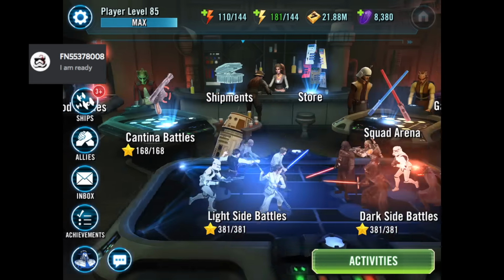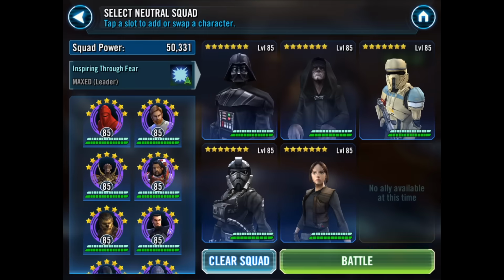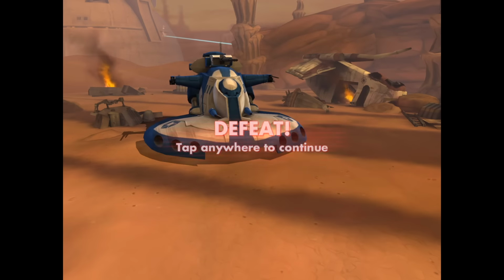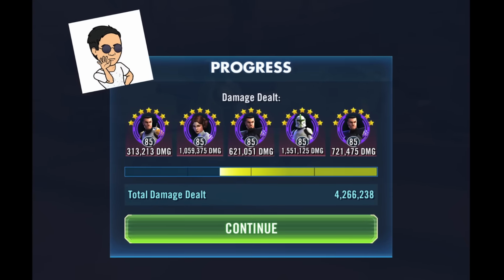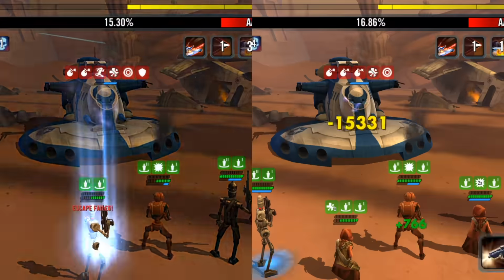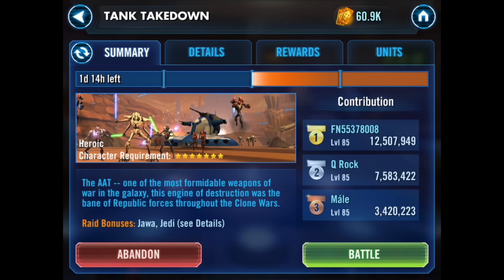3 Man AAT Movie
This is the journey of FN55378008, Q-Rock, and Male taking on the heroic AAT.  This is the 3 Man hAAT